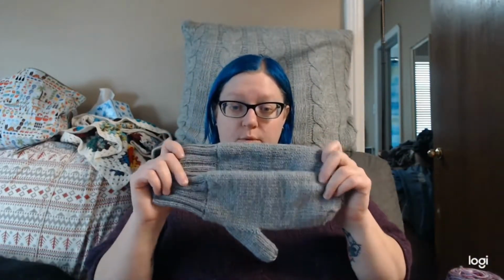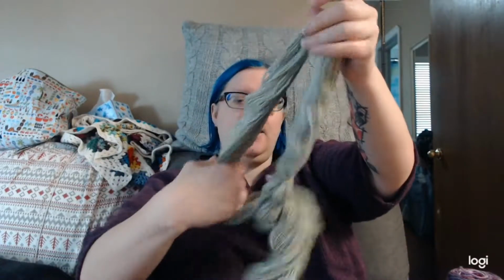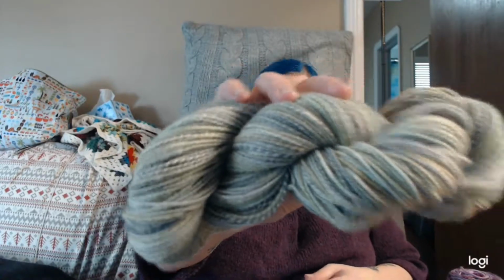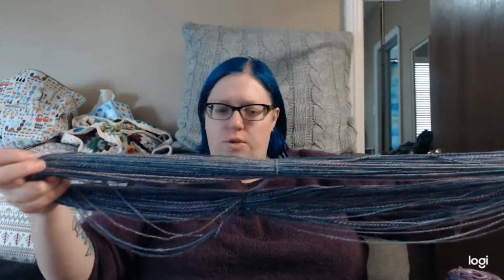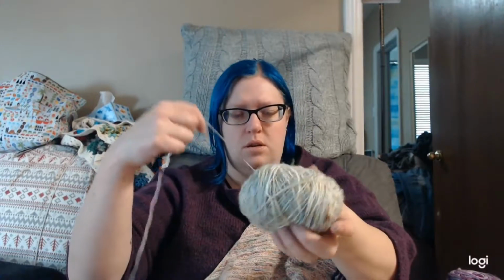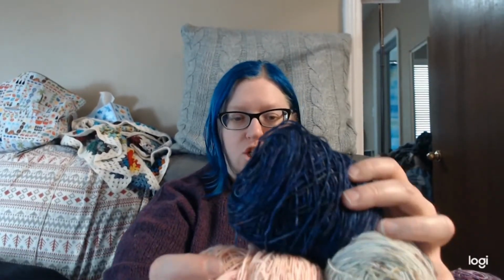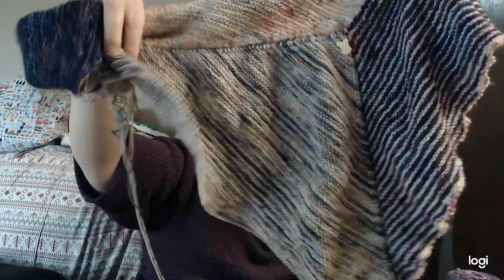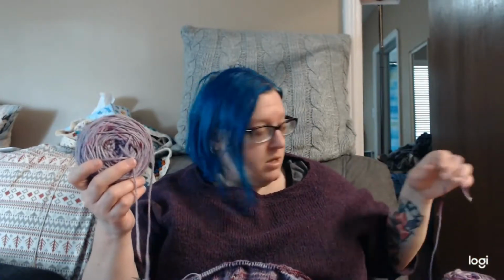S2E5: Such a Slacker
FO:
Breakwater by Cecily Glowick MacDonald in Brooklyn Tweed Loft 'Thistle'
Vanilla Socks in Nomadic Yarns Brit sock 'Such Great Heights'
Antler Toque in Plucky Knitter Snug Worsted 'Urban Iron'
Hello Yarn BFL in 'Moon', 400 yards, 2-ply
Gotland Batt, ~50 yards, 2-ply
Fellview Fibres Deadly Beauth Rolags, 200 yards, 3-ply

WIPs:
Textures Unite by Stephen West in a variety of yarns
Soldotna Crop by  Caitlin Hunter in a variety of yarns